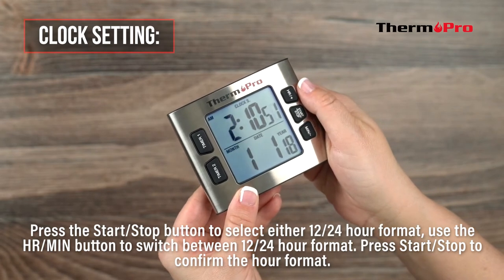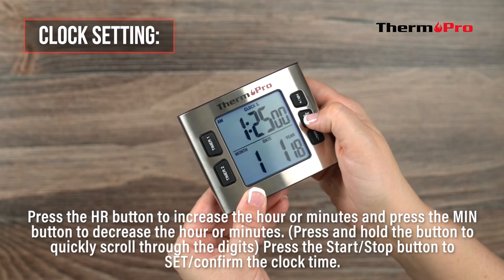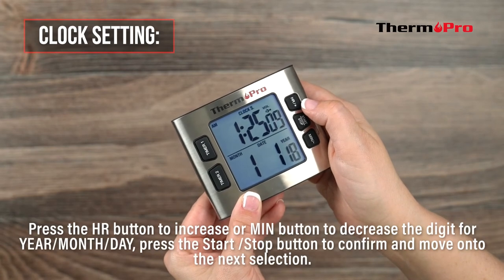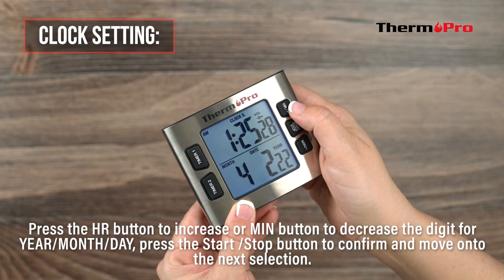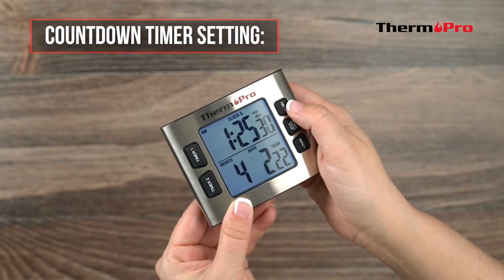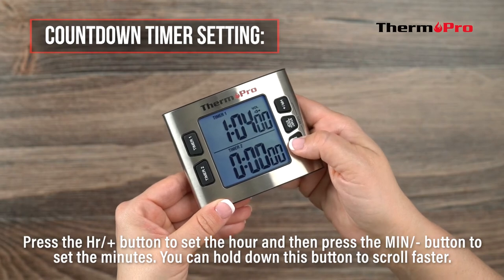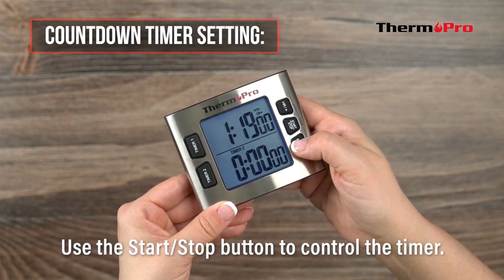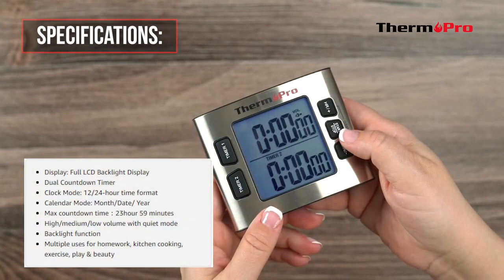ThermoPro TM02 Dual Digital Kitchen Timer Setup Video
The ThermoPro TM02 is a multifunctional stop watche timer with the capability of setting two timers and displaying the date, and time all at the same time! This feature-packed desk timer ensures you will never forget anything, be it those timed vegetables or your child’s soccer practice! Magnetic fridge timer is perfect for cooking, baking but can also be applied to time activities like exercise, homework, and children’s playtime! Monitor your time like a Pro!